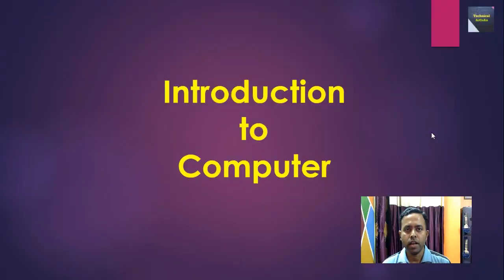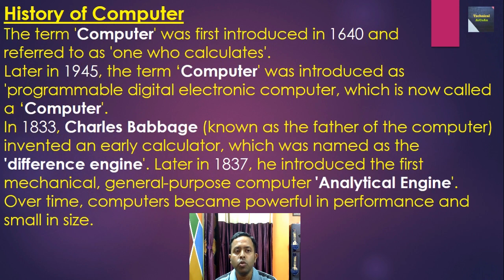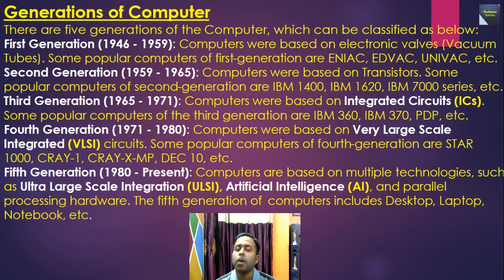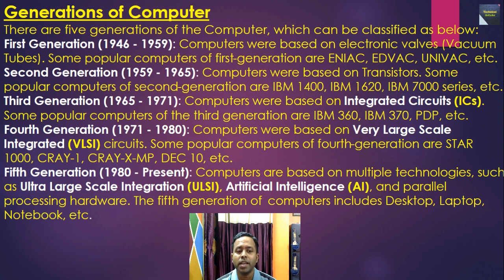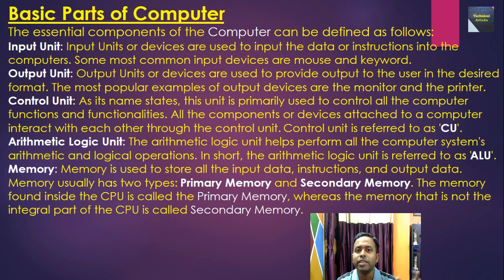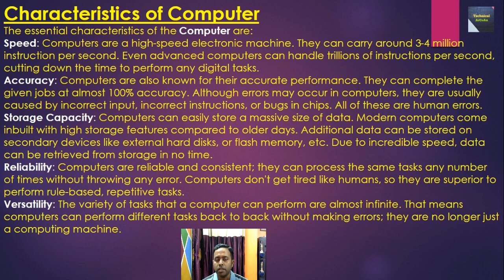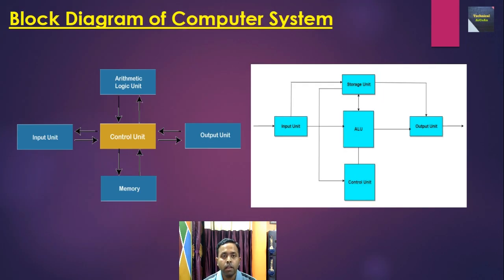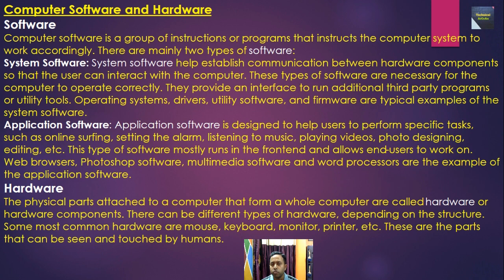Introduction to Computer | History of Computer | Parts of Computer | Software | Hardware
Here I will discuss about Introduction to Computer System. This tutorial describes different Parts of Computer. Also I discuss about  History  of Computer. In this video, I explain Basic Architecture of Computer System, Software & Hardware.